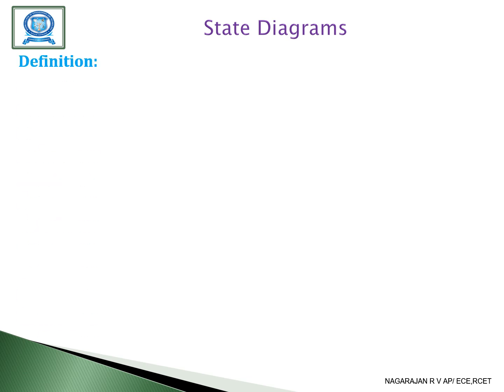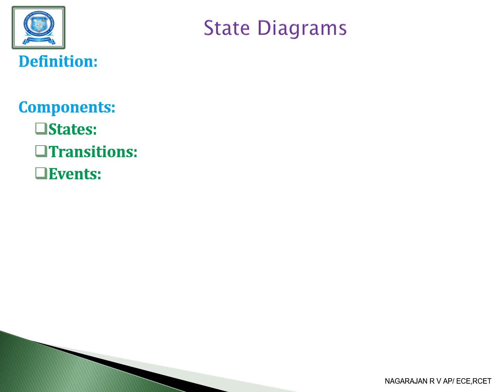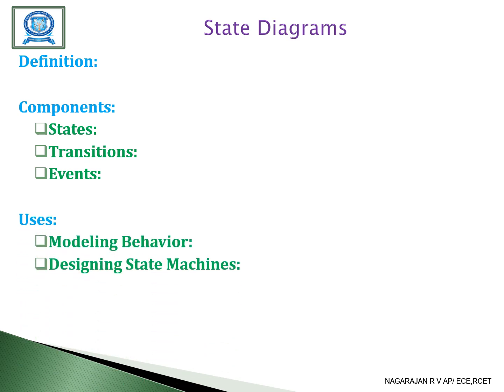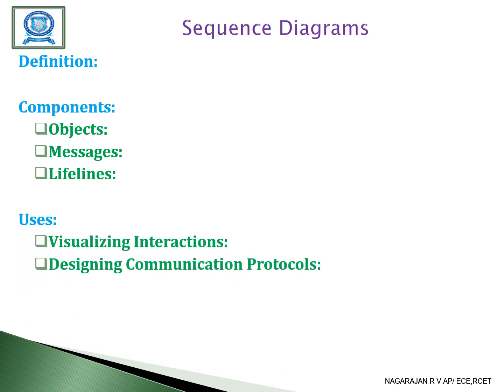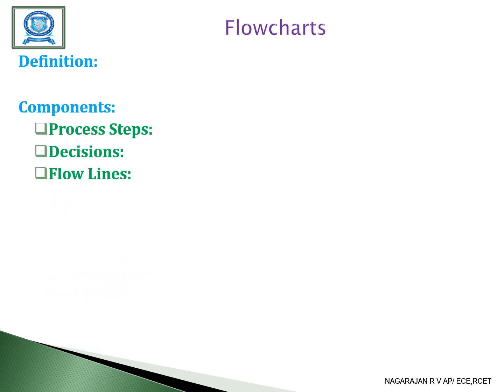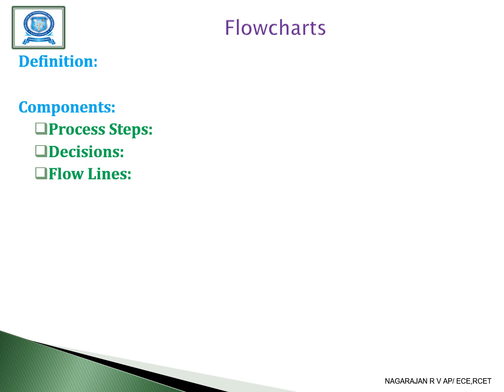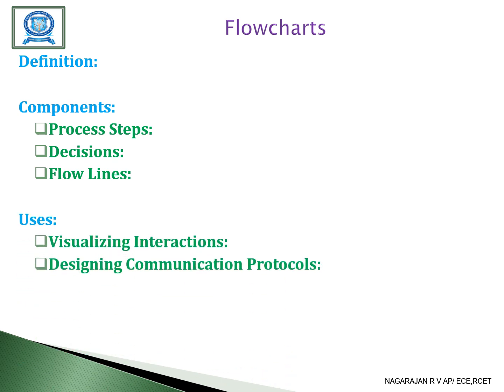Unit 3.2 Design Techniques – State Diagrams, Sequence Diagrams, Flowcharts